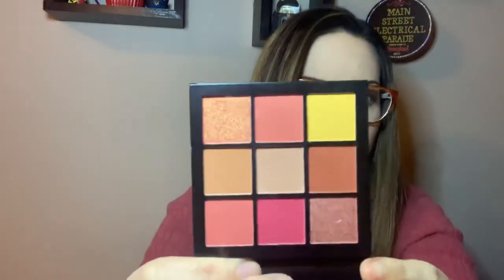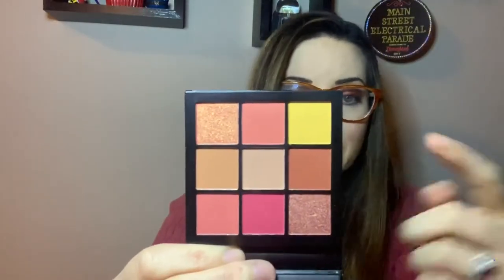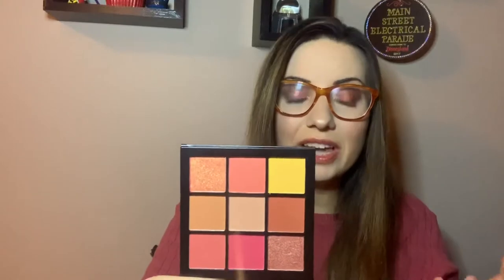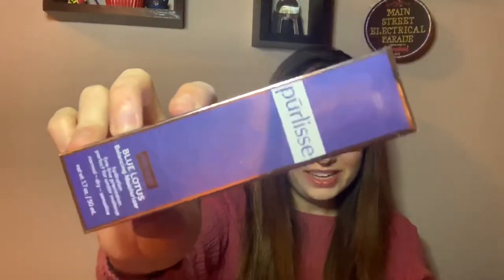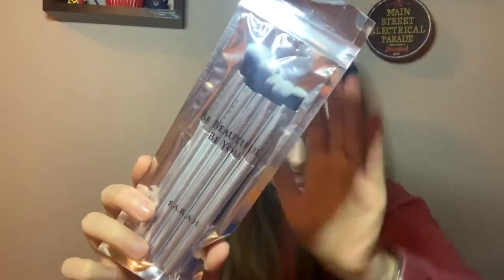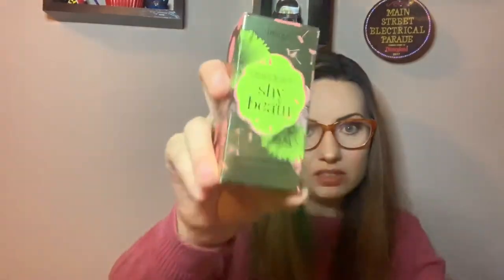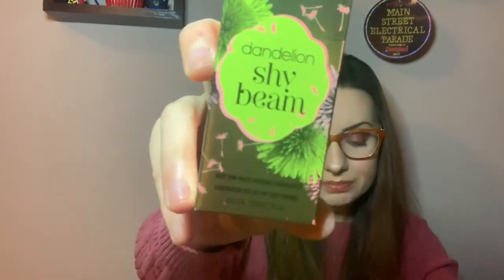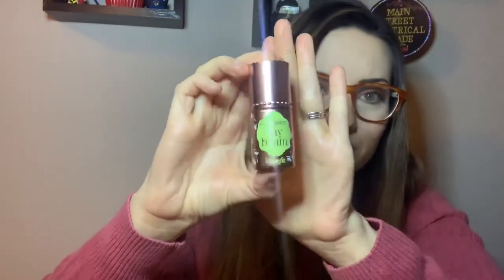Ipsy Glam Bag Plus - March 2019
$25/Month

Huda Palette $27
Realher lipstick $14
Benefit Highlighter $26
Purlisse Moisturizer $45
F.A.R.A.H. $50